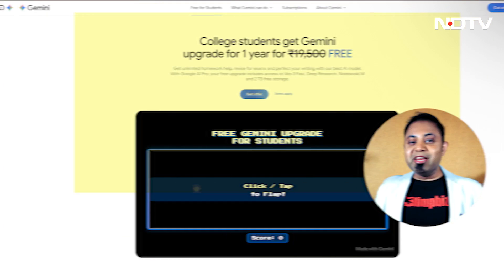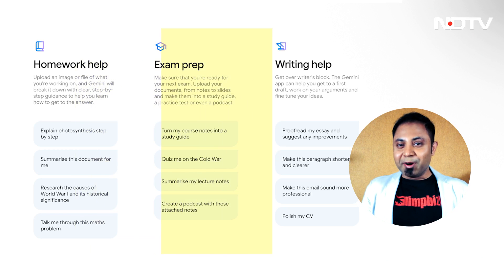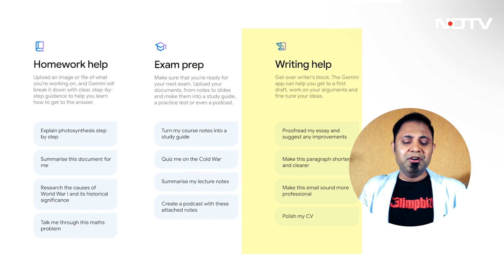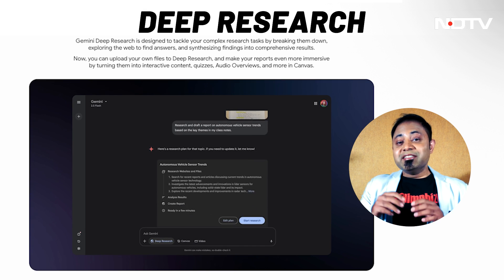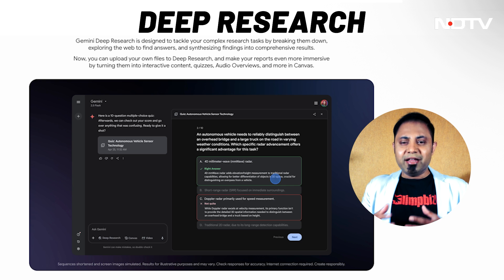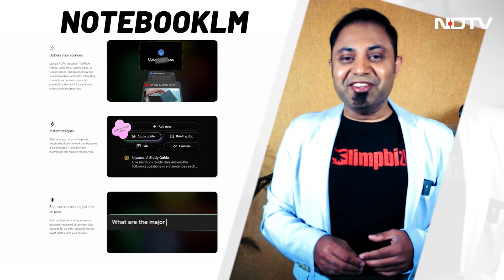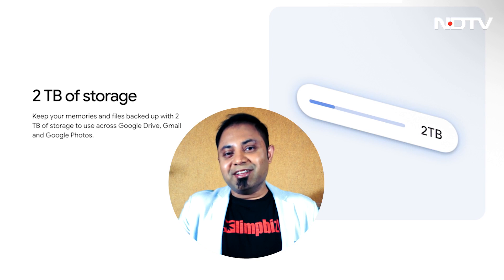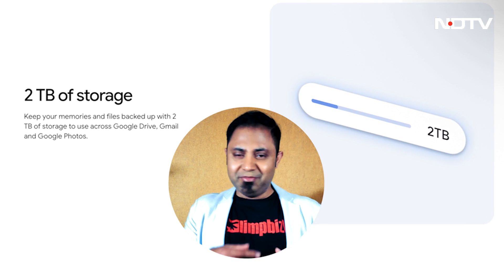Google AI For Students | Google AI Pro Subscription Is Free For Students. Here’s What You Get.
Google is offering free Pro AI subscriptions to eligible college and university students in India, giving access to powerful tools like Gemini Advanced and other premium features.